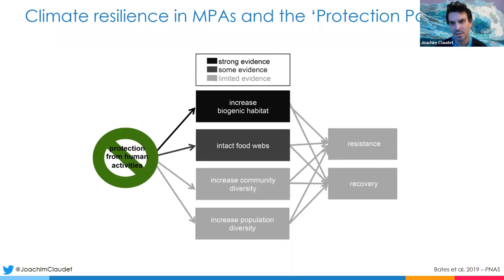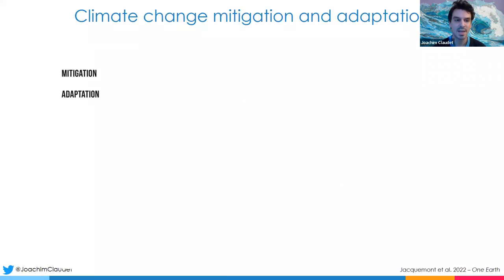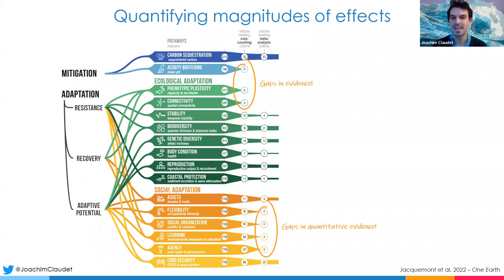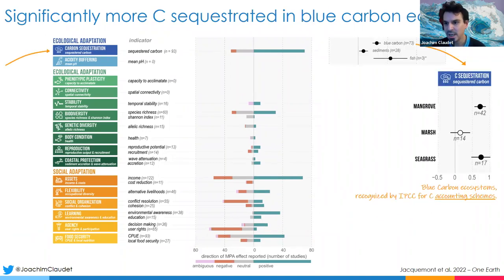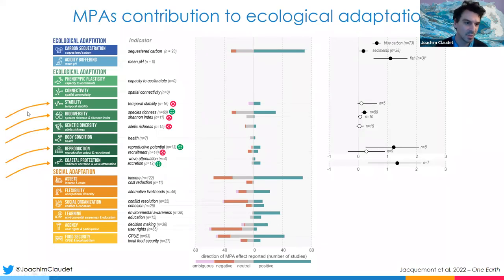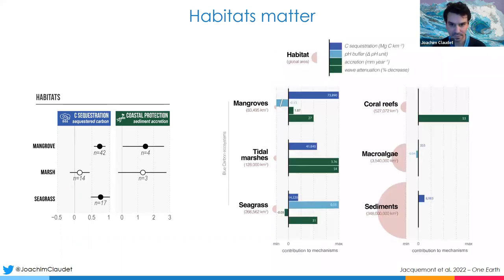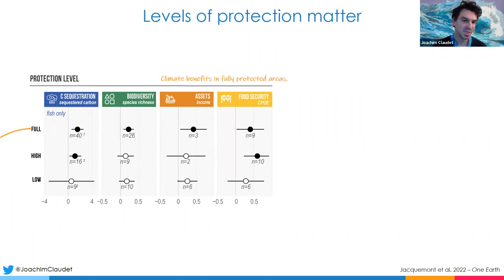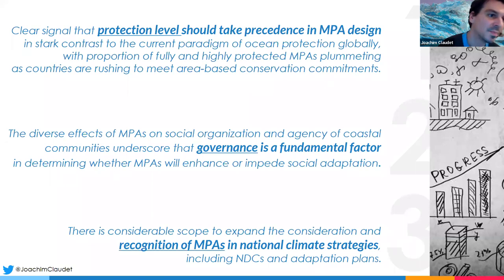Do MPAs matter for climate change mitigation and adaptation?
Presented by: Joachim Claudet of the French National Center for Scientific Research

Date/Time: Tuesday, January 17, 11 am US EST/8 am US PST/5 pm CET/4 pm UTC

Description: Marine protected areas (MPAs) are increasingly being promoted as an ocean-based climate solution. These claims are controversial, however, because the literature on the climate benefits of MPAs is diffuse and poorly synthesized. To address this knowledge gap, we conducted a systematic literature review of 22,403 publications spanning 241 MPAs and analyzed these across 16 ecological and social pathways through which MPAs could contribute to climate change mitigation and adaptation. Our meta-analysis found that marine conservation can significantly enhance carbon sequestration, coastal protection, biodiversity, and the reproductive capacity of marine organisms as well as fishers’ catch and income. Most of these benefits are only achieved in fully or highly protected areas and increase with MPA age. This webinar will present these results and discuss the extent to which MPAs can be a useful tool for mitigating climate change and adapting social-ecological systems.

Hosts: NOAA National MPA Center and OCTO